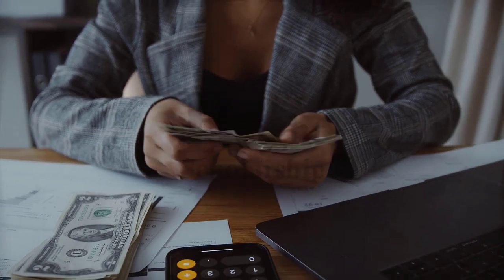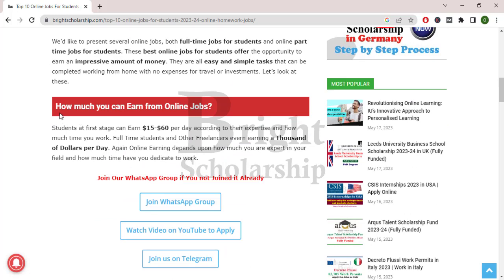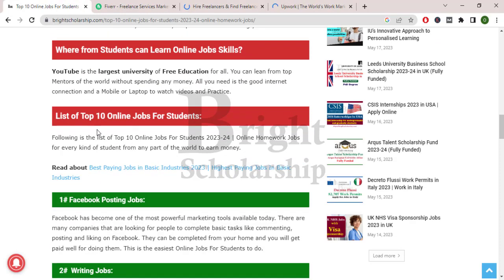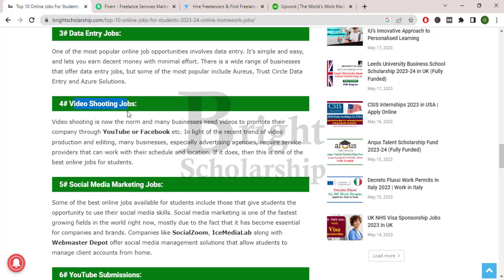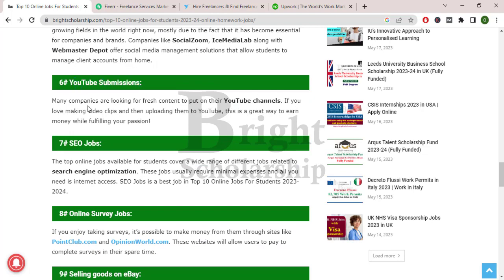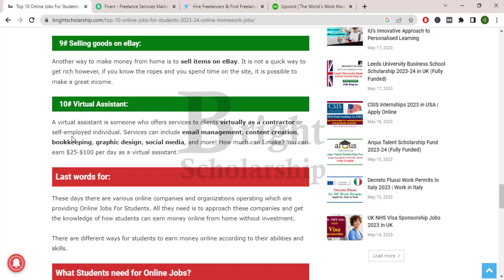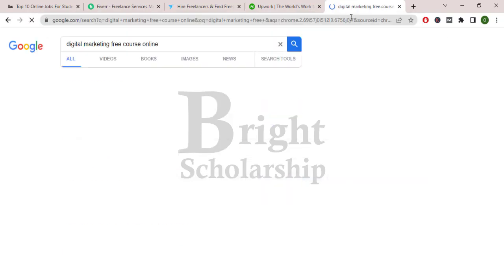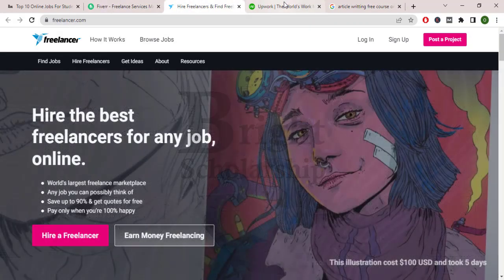Top 10 Online Jobs For Students 2023-24 | Online Homework Jobs | Work from Home | Bright Scholarship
Top 10 Online Jobs For Students 2023-24 | Online Homework Jobs | Work from Home

Are you Students and want to Earn handsome money for yourself? Then, you are at the right place. Here we can see Top 10 Online Jobs For Students 2023-24 by which students can Earn Online while sitting at Home. There are Online Homework Jobs to choose for students. In this blog, we’ll look at the top jobs available online for students in all over the world whether you are Collège or University Student. Here we have prepared a list online jobs for students to earn money at home.

We’d like to present several online jobs, both full-time jobs for students and online part time jobs for students. These best online jobs for students offer the opportunity to earn an impressive amount of money. They are all easy and simple tasks that can be completed working from home with no expenses for travel or investments. Let’s look at these.